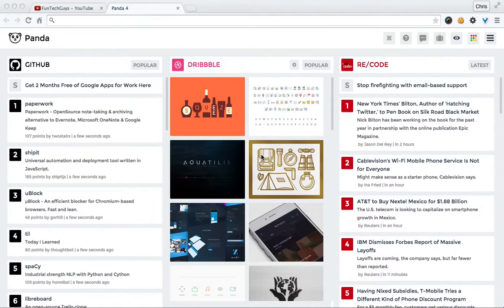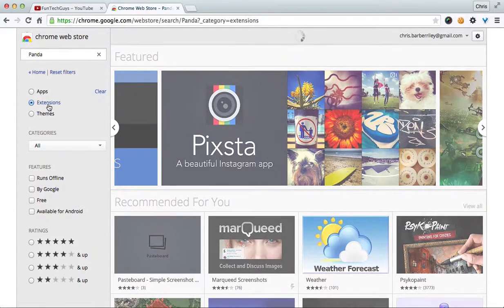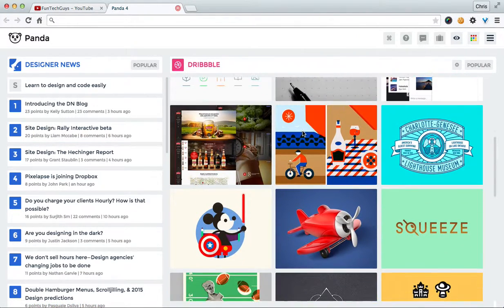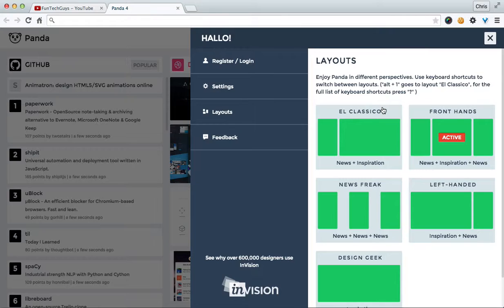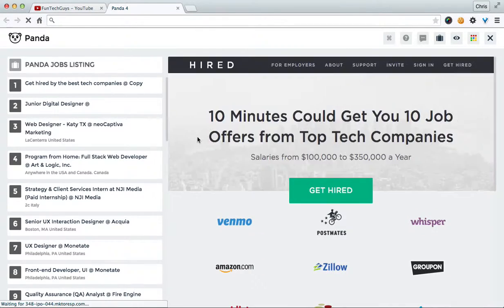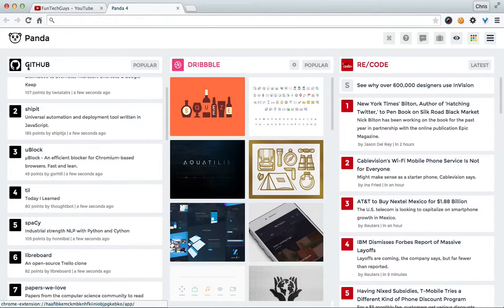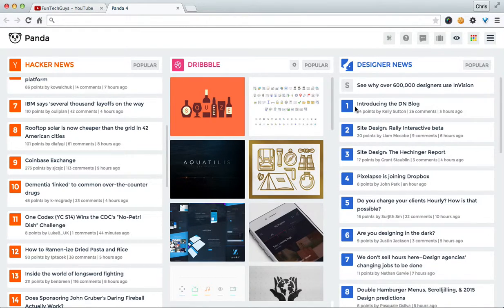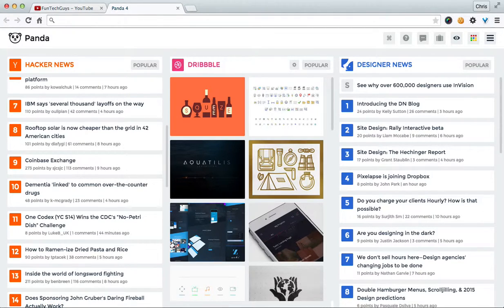Chrome app review: Panda for web developers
I thought I would put together a quick little video showcasing a nice little addon for Chrome if you're a web developer.